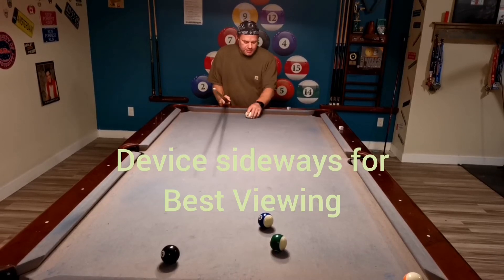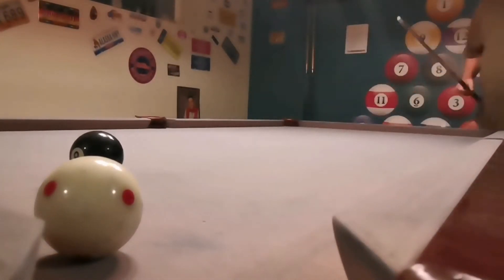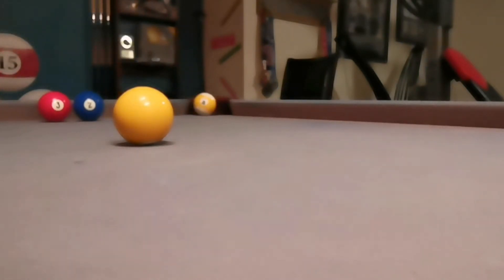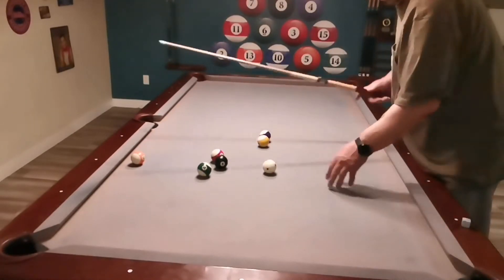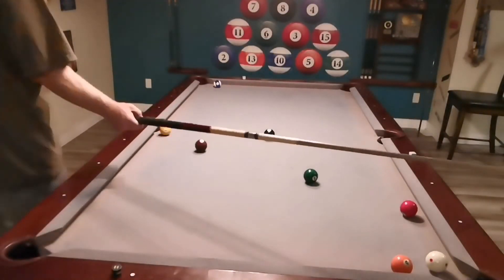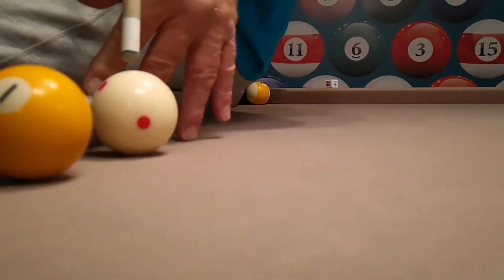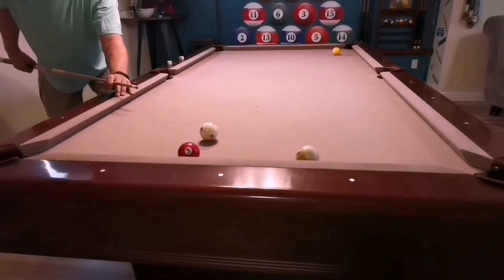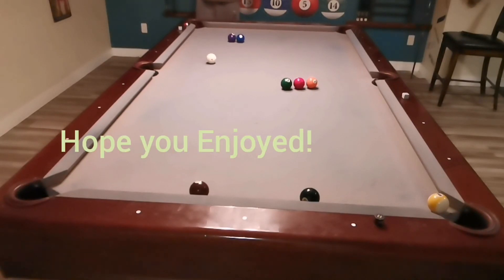Carom Essentials and Tricks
Having Fun with Carom Shots!
Billiards, Pool, 8 Ball, 9 Ball, Jumps, Masse, Double Kisses.